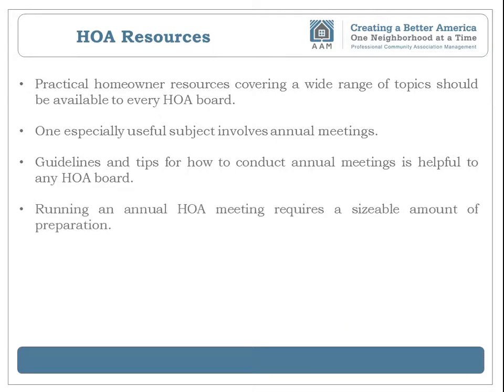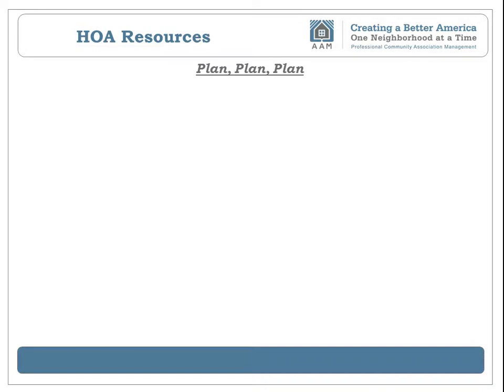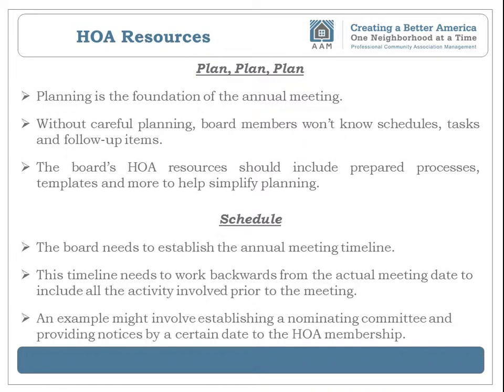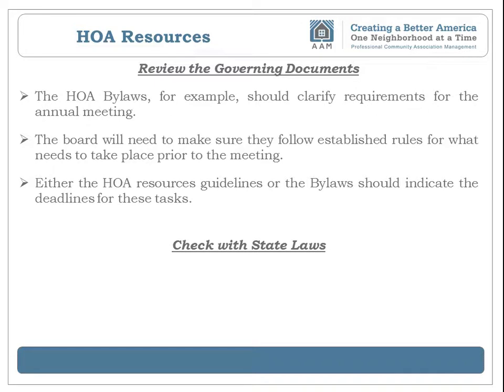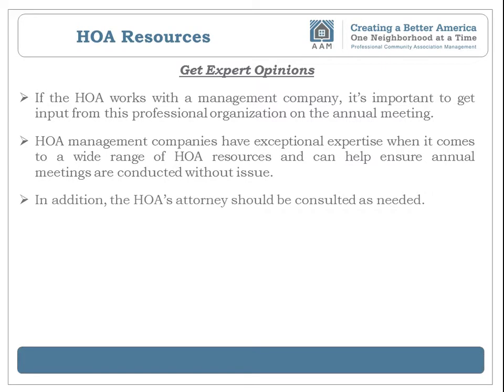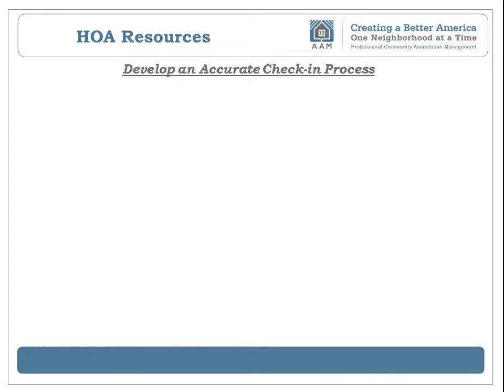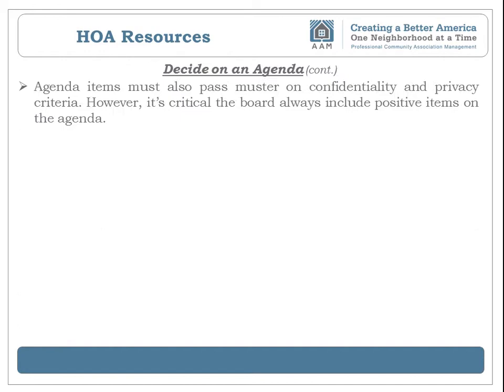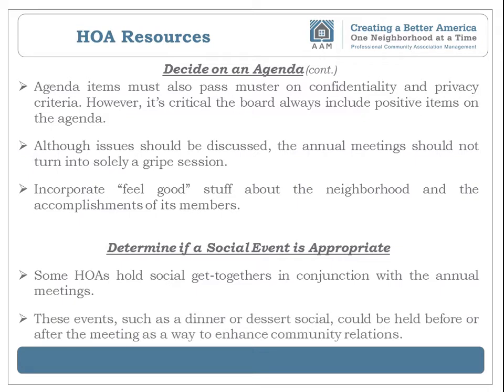HOA Resources & Tips for Conducting Annual Meetings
Practical HOA resources covering a wide range of topics should be available to every board.  One especially useful subject involves annual meetings.  Guidelines and tips for how to conduct annual meetings would prove helpful to any HOA board.